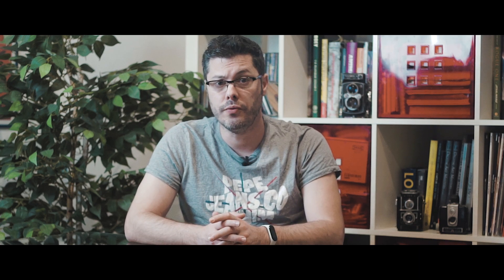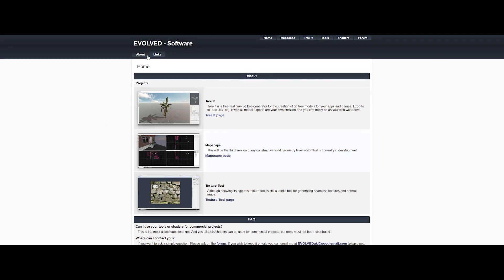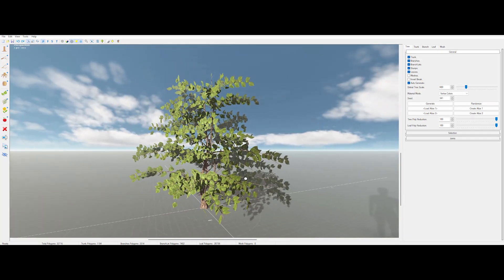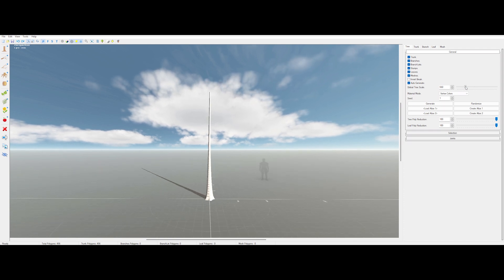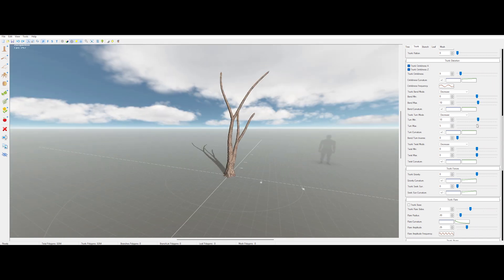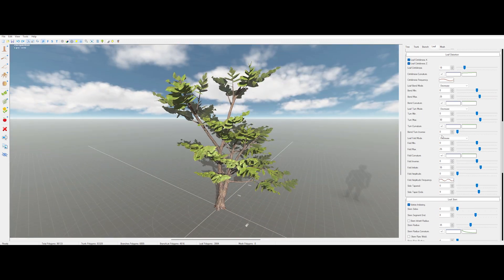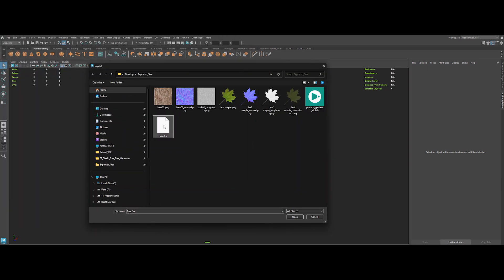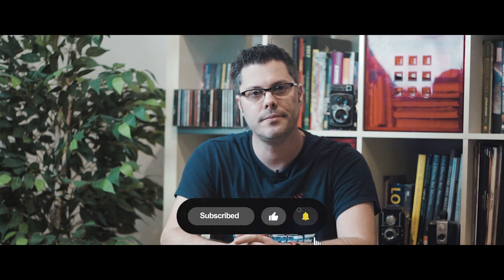3D Trees in SECONDS?! This FREE Tool Feels Like Cheating!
Why waste hours modeling trees? This free tool does it in seconds — feels like cheating! 😏